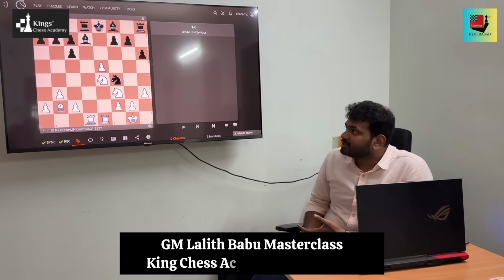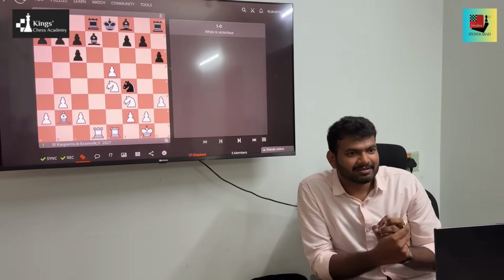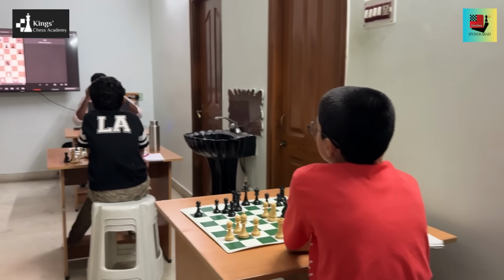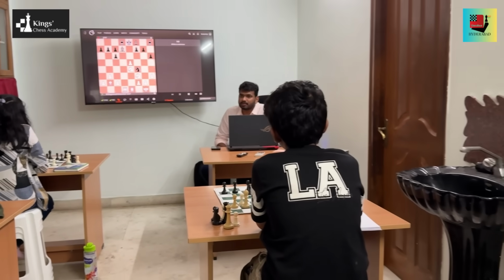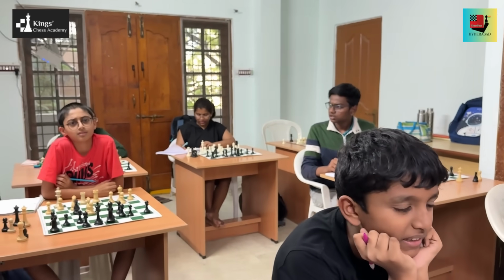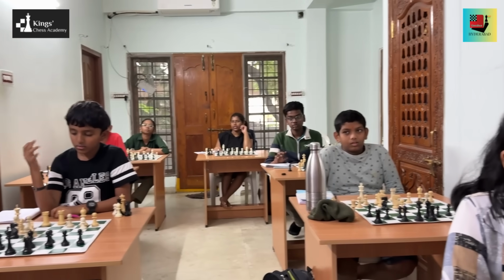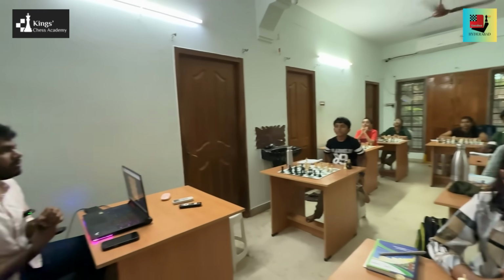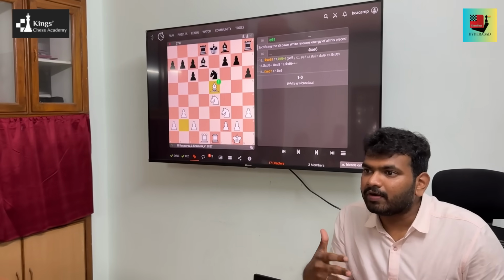How does a Grandmaster train top talents? A Masterclass with Lalith Babu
Special thanks to GM Lalith Babu and King chess academy for sharing one of the sessions from the masterclass held last week in Hyderabad. In this video, we see how a grandmaster trains top talents.